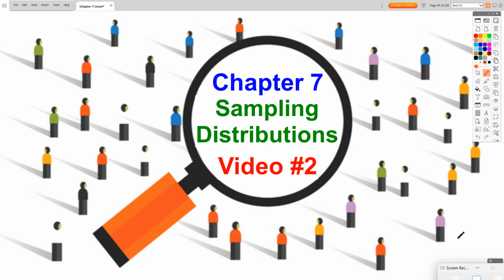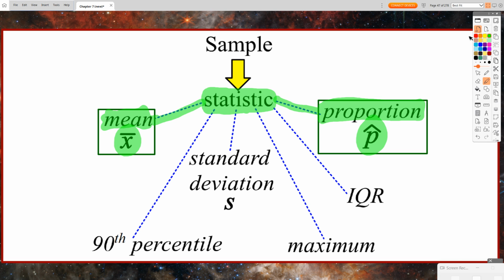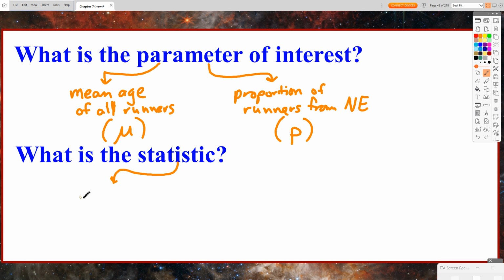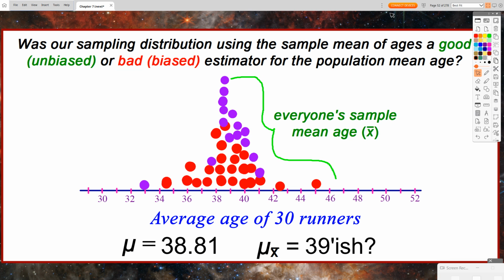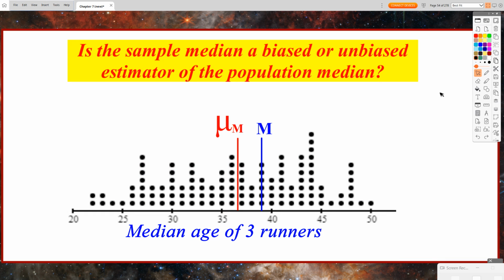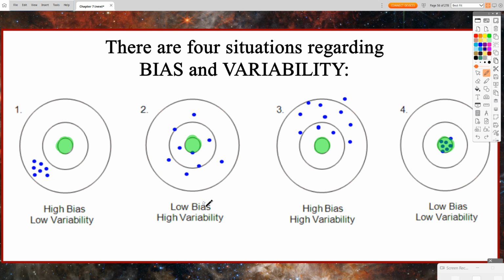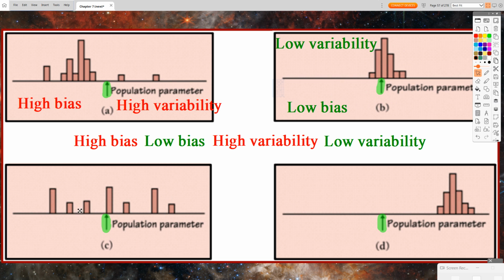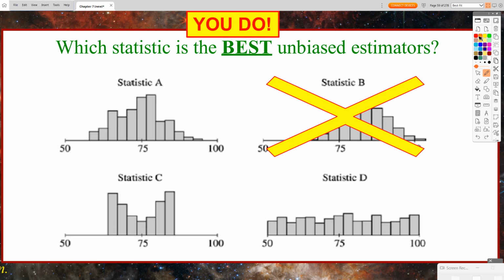AP Statistics: Chapter 7, Video #2 - Biased vs. Unbiased Estimators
In this video, you will be able to:
1) differentiate a parameter from a statistic
2) determine if a statistic is a biased or unbiased estimator of its parameter.
3) determine the best unbiased estimator.